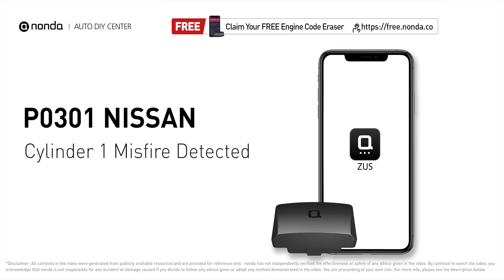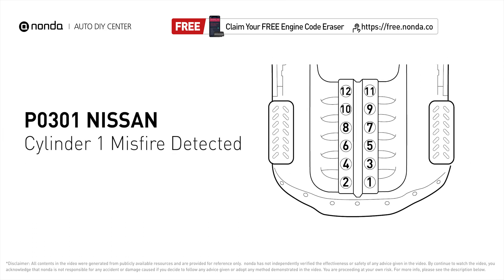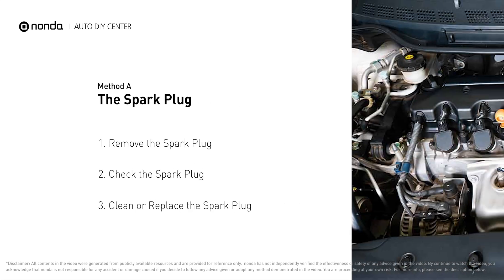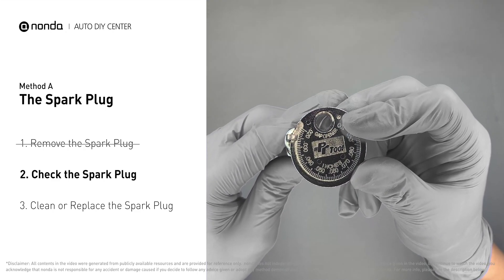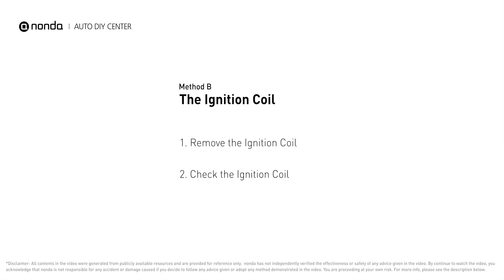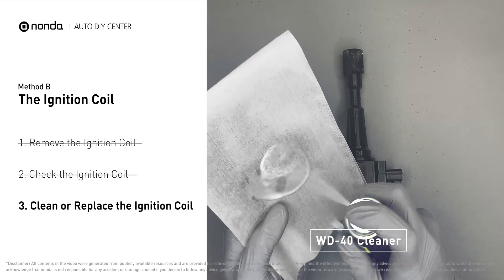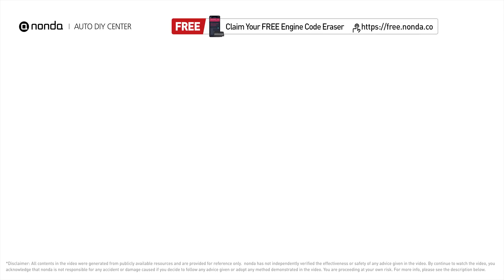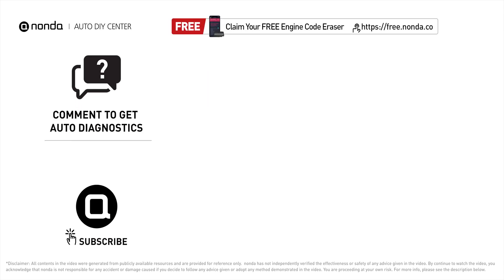How to Fix NISSAN P0301 Engine Code in 3 Minutes [2 DIY Methods / Only $4.22]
Claim your FREE engine code eraser

Engine Code NISSAN P0301: Cylinder 1 Misfire Detected. Engine misfire. Engine Code NISSAN P0301 indicates cylinder number 1 is experiencing misfires.

Fix Engine Code NISSAN P0301 Easy DIY Method A | The Spark Plug

Fix Engine Code NISSAN P0301 Easy DIY Method B | The Ignition Coil

0:00 What is NISSAN P0301
0:37 Method A - The Spark Plug
1:20 Method B - The Ignition Coil
2:13 Claim a FREE Engine Code Eraser